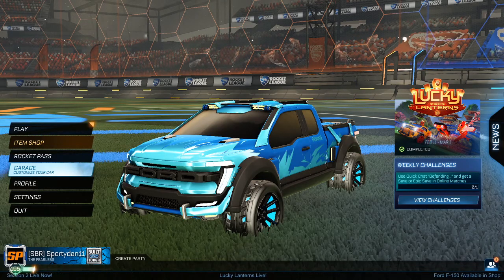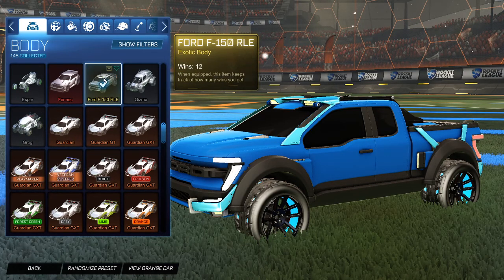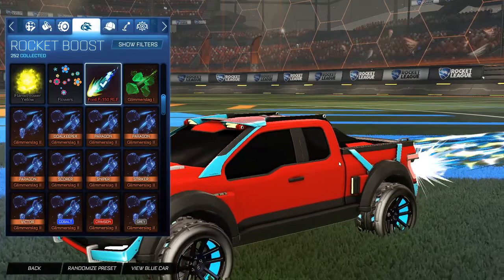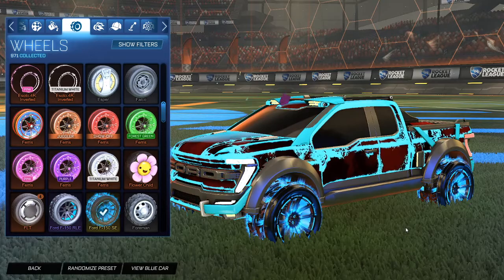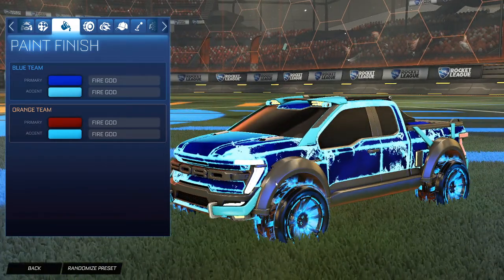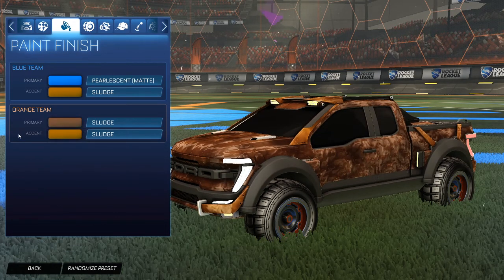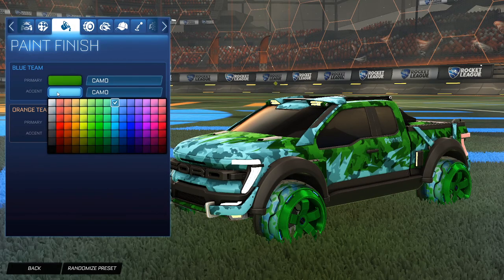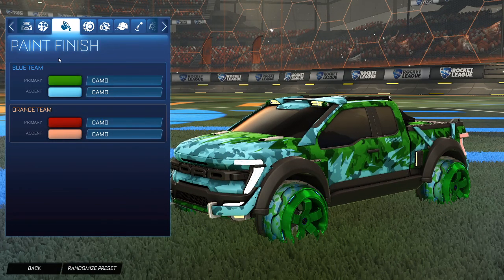Ford F-150 Car Designs - Rocket League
Hey guys so in this car design episode we have the brand new Ford F-150 Truck! Please keep in mind guys that I am using all of the items from the pack! and keeping it truck themed! You can use mostly any design from my entire channel on this car as well!